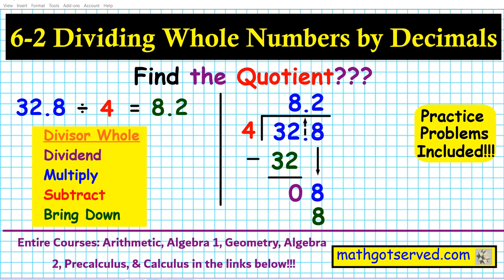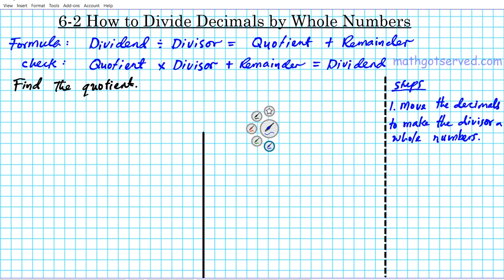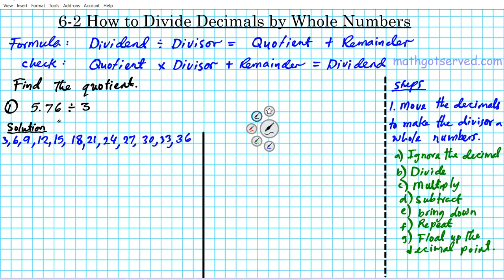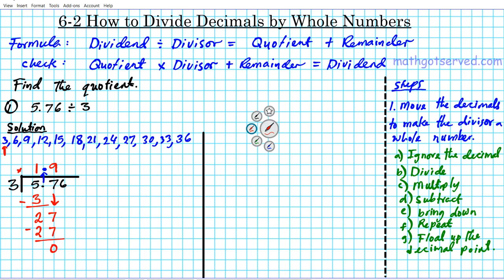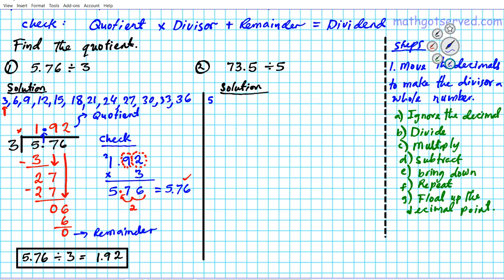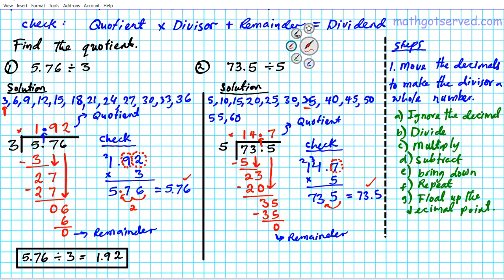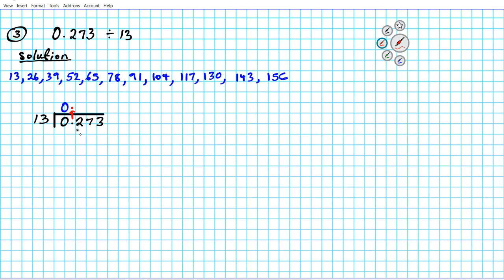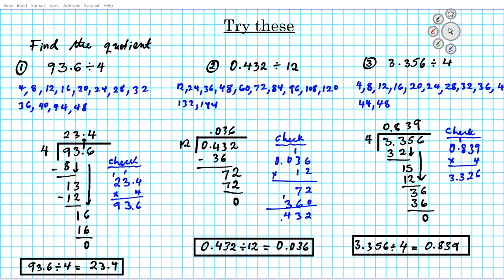6 2 Divide decimals by whole numbers how to learn tricks mathgotserved accuplacer arithmetic ccsd gr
0:00 Introduction
1:15 Formula Dividend Divisor
2:49 Steps long division divide multiply subtract bring down
5:17 Example 1
11:50 Example 2
16:46 Example 3
21:49 Practice Problems

Algebra
Foundations